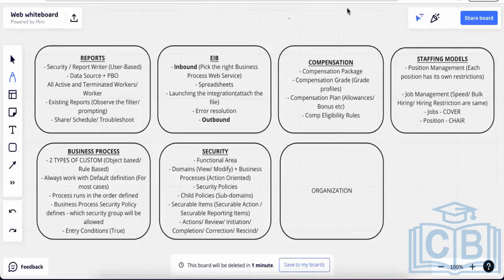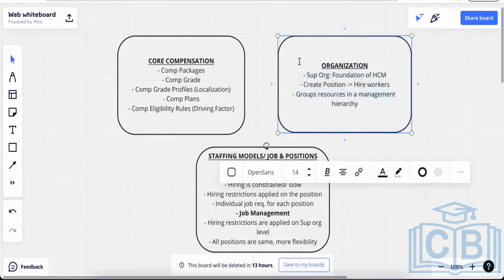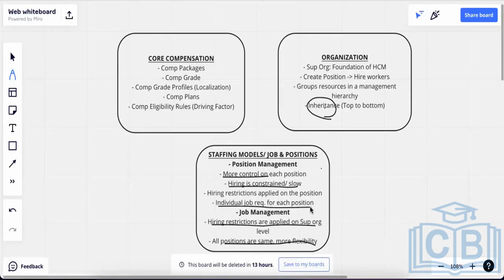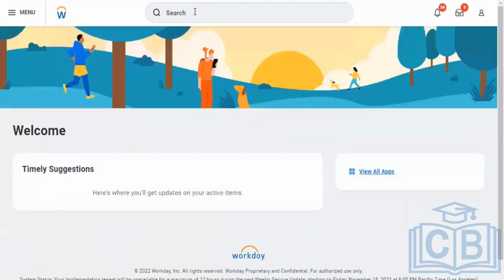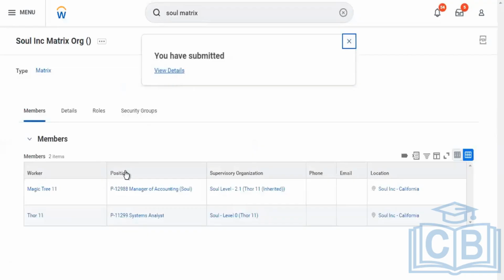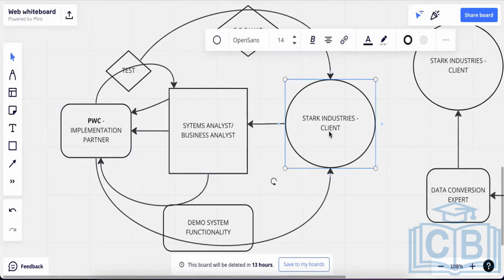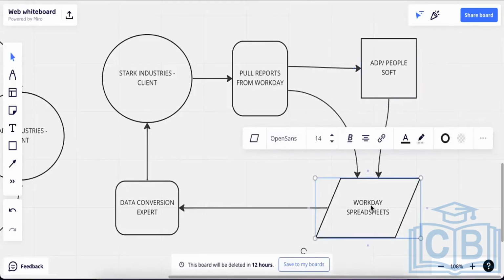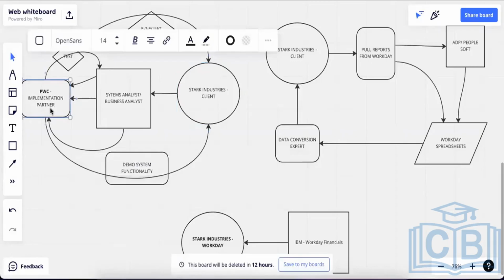Workday HCM Organization | Organization in Workday HCM | Workday HCM Tutorial | CyberBrainer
Discover All of the Workday HCM Training Modules 📘 Workday HCM Training is the link to the Workday Tenant Access Training course.

🎥 Explore Workday HCM's organizational structures in this video to discover how organizations influence important HRIS system operations. 🧠
This tutorial is ideal for HR professionals and Workday functional consultants as it covers everything from supervisory organizations to custom organization types! 🏢

What You'll Learn: ✅ What is an Organization in Workday? 🧾 ✅ Types of Organizations: Supervisory, Matrix, Cost Center, Custom 🧱 ✅ Configuring and setting up organizations 🔧 ✅ Examples & Real-World Use Cases 🧑‍💼 ✅ Organization hierarchy and management in Workday 🧩 ✅ Expert Best Practices 💼

is the link to Workday Tenant Access.

📚 Explore More :

Workday HCM
Workday Organization
Supervisory Org
Cost Center Org
Matrix Org
Workday Org Types
Workday Functional Setup
Workday HRIS
Workday Org Hierarchy
Organization Management
Workday Structure Configuration
Workday Business Process
Workday Domains
Workday Certification
Workday Configuration Steps
Workday Custom Org
Workday HRMS
Workday Reporting
Workday Interview Questions